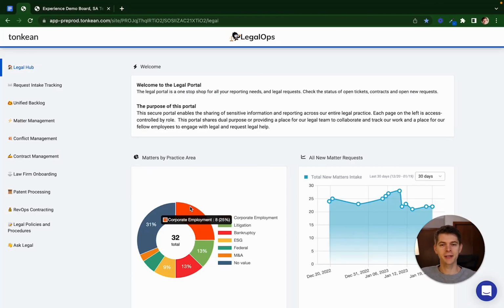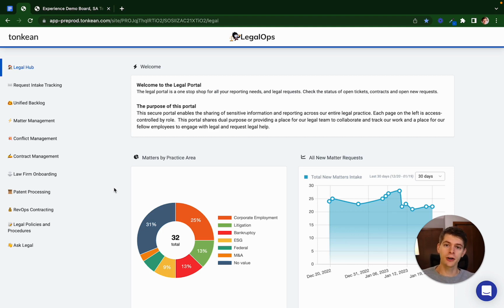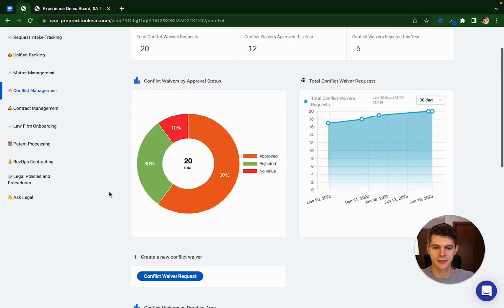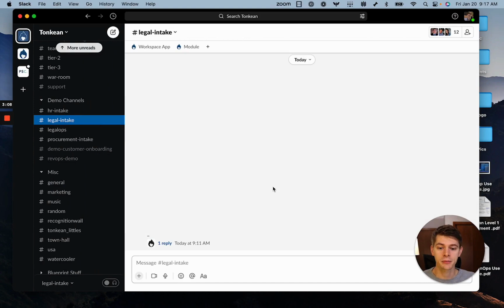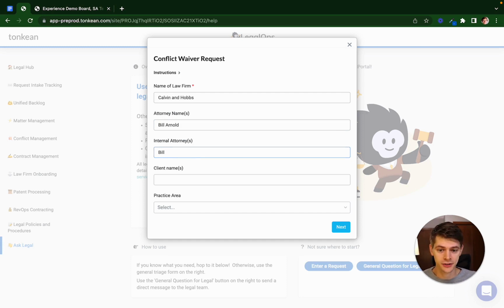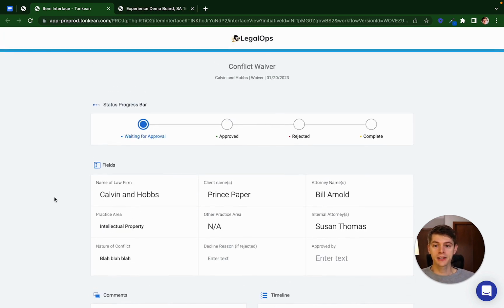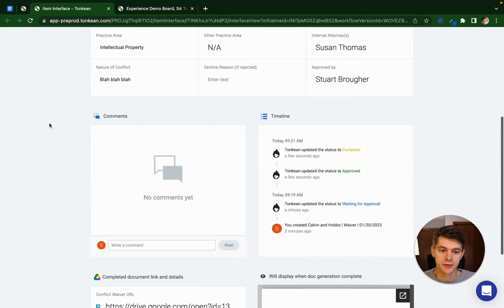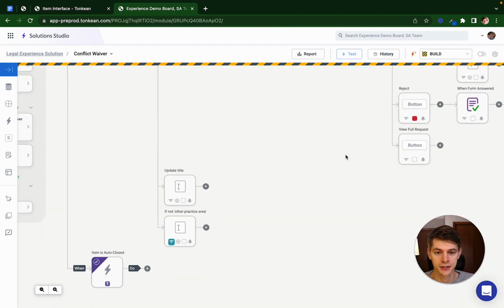Tonkean LegalWorks - Conflict Waiver Processing